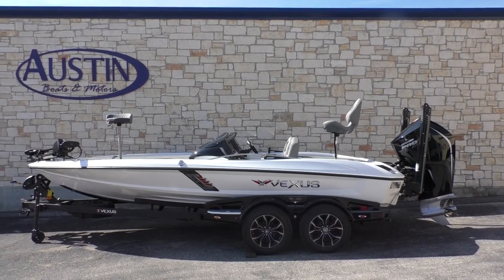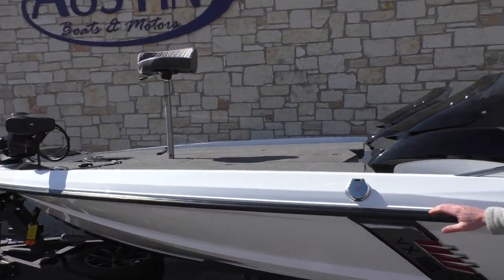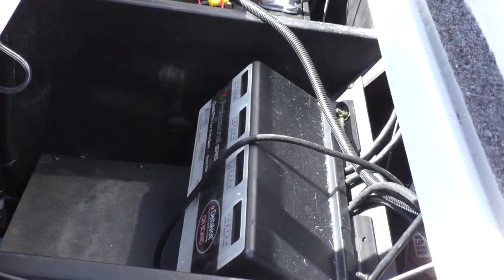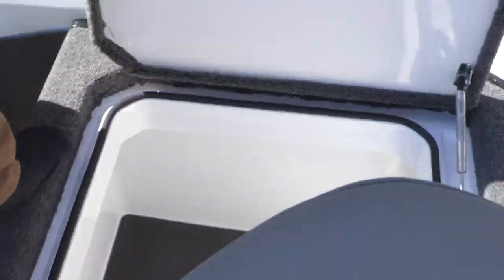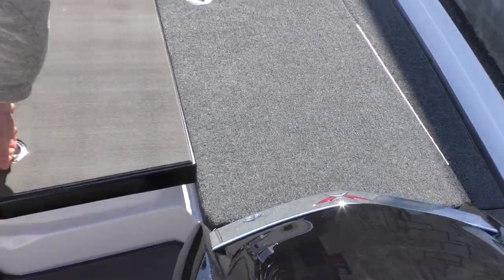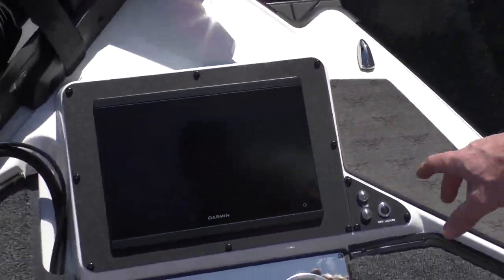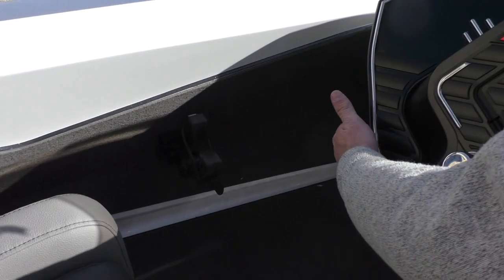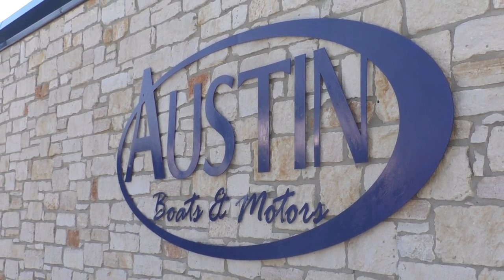2020 Vexus VX20 For Sale At Austin Boats & Motors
Included Features: Demonstrator Model - Mercury 250L Pro XS 4 stroke, Colors: frost/black, Victor Package, 3 trolling batteries with holders, single trim lever control, hotfoot throttle, dual console, Hamby keel protector, Dual Pro on board battery charger, stereo system, Garmin 8612 GPS @ console, Garmin 8612 GPS @ bow, Garmin Force 50" trolling motor, dual power pole blades in 8', deluxe boat cover & custom trailer.  Plus destination, prep, tt&l.   Dealer added Panoptics $1,899

From the moment you grab the wheel or hit the front deck, you’ll know… this tournament-bred bass boat sets a whole new standard. A higher level of leadership backed with a total transformation in design and engineering. In short, it’s a rig full of promise and void of excuses. Created with advanced computer modeling, aggressive performance trials, and Infused Composite Construction™, this rig carries a noticeably different look and feel.

 The upshot is a ride that’s light years ahead of anything in its class, a layout that delivers the most room for you and your gear, an accelerated hole shot and top end, and more features, fishability, and focus than anything in its class. Inside and out, it’s a whole new level of performance and innovation, precision-engineered to Master the Art of Form, Function, and Fishing™.

 Check out the Series Overview, Feature Callouts, Photo Gallery, Videos, and Testimonial sections to catch up on all the precision-crafted advantages in the revolutionary VX20. On and off the water, it’s Designed To Pull You Close and Then Blow You Away™.